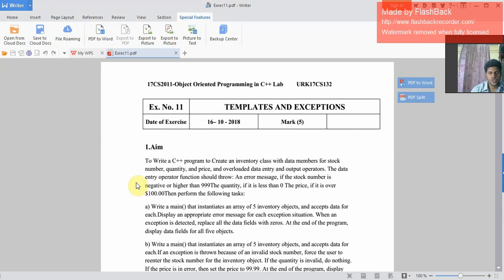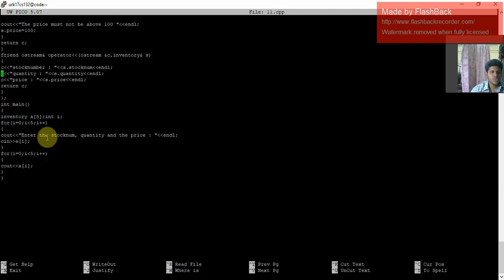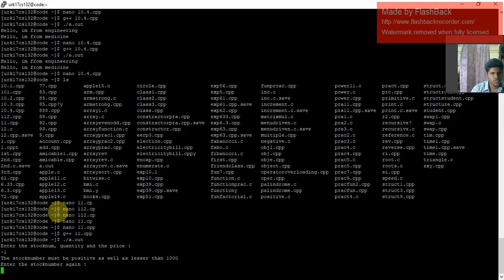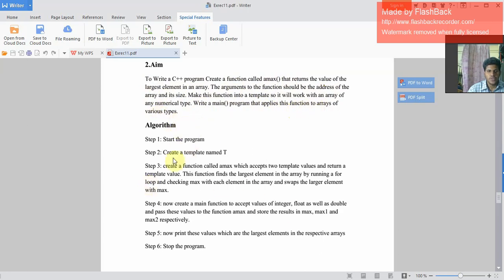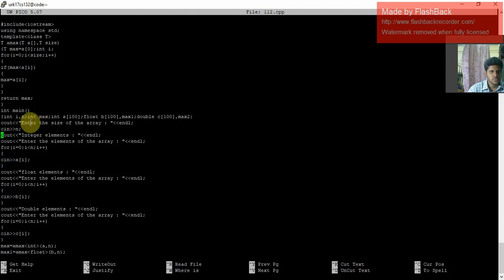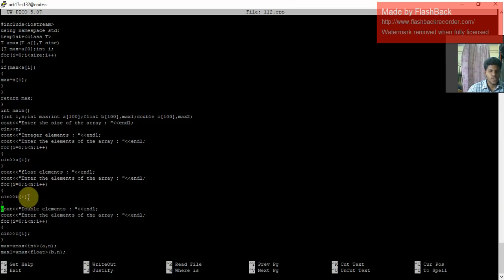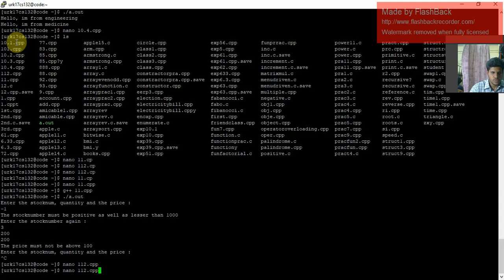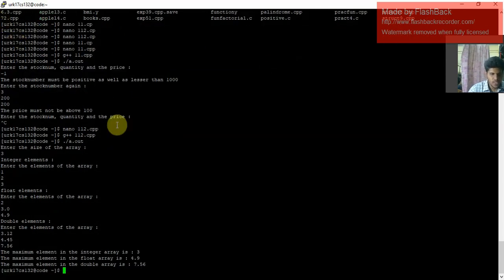Merged exp11 exp11